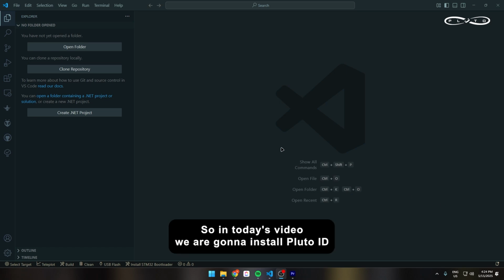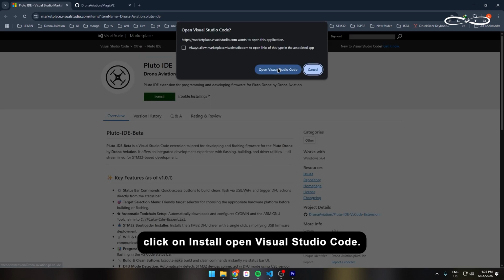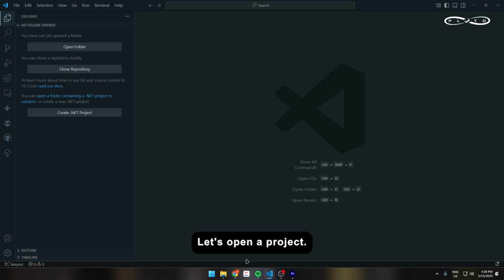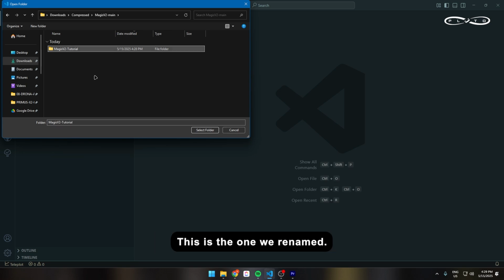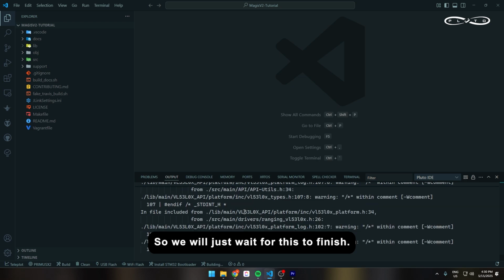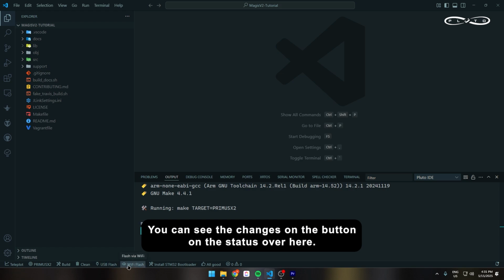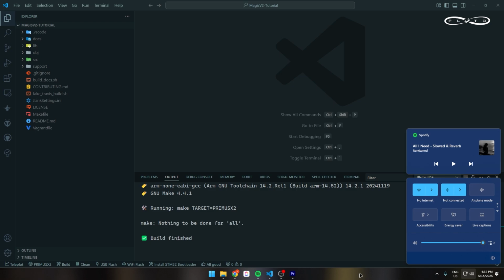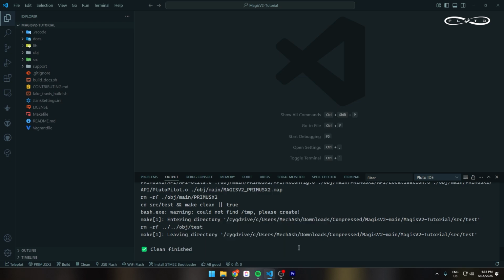Setup to Pluto IDE in VS Code to program Educational Pluto Drones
Preview Launch: Pluto IDE Extension

We’ve just dropped the Pluto IDE Extension for Visual Studio Code — your all-in-one toolkit to develop and flash firmware for the Pluto Drone.

🛠 What’s Inside:
• USB & WiFi firmware flashing (Pluto network)
• DFU mode detection + bootloader installer
• Build/Clean commands via status bar
• Auto setup: CYGWIN + ARM GNU Toolchain
• Target selection UI
• Real-time progress + logs

⚠ Note: As of now, the extension is supported only on Windows.

This is a preview release, so your feedback is gold! Give it a spin and let us know what you think.

— Team Drona Aviation